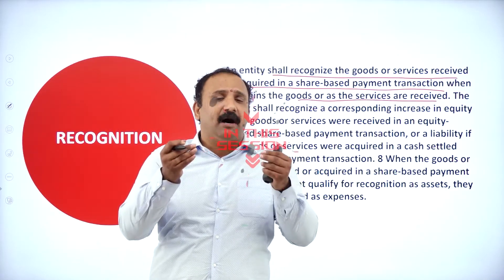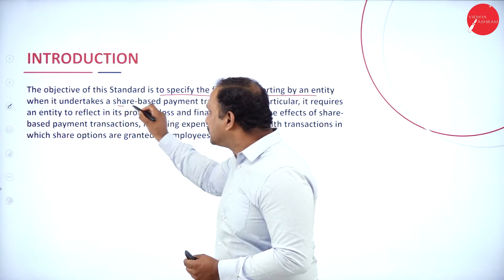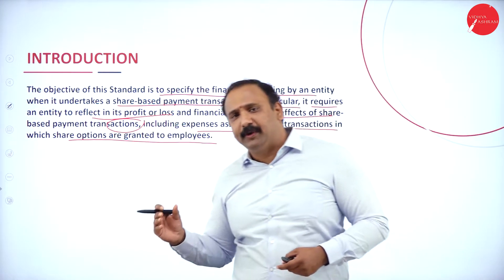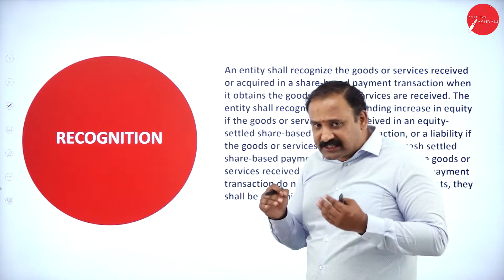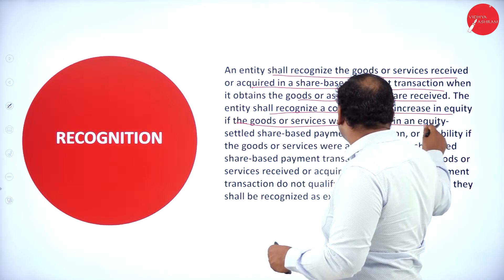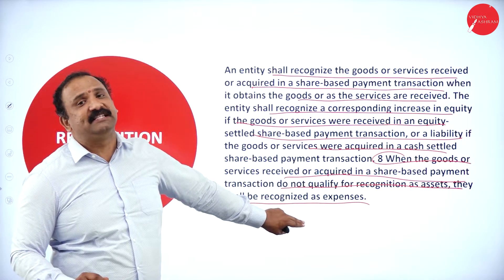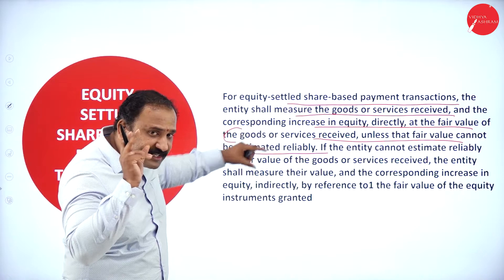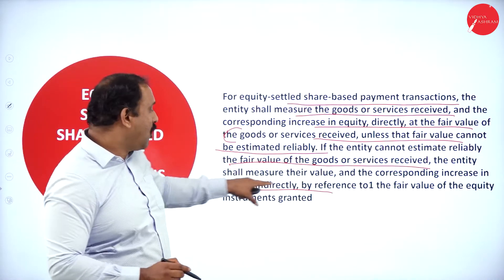DAY 18 | IFRS | V SEM | B.COM | SHARE BASED PAYMENT ( IND-AS 102 ) | L4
Course : B.COM
Semester : V SEM
Subject : INTERNATIONAL FINANCIAL REPORTING STANDARDS
Chapter Name : SHARE BASED PAYMENT ( IND-AS 102 )
Lecture : 4